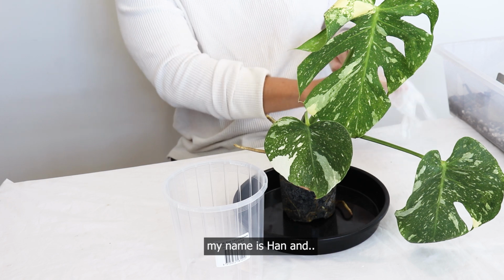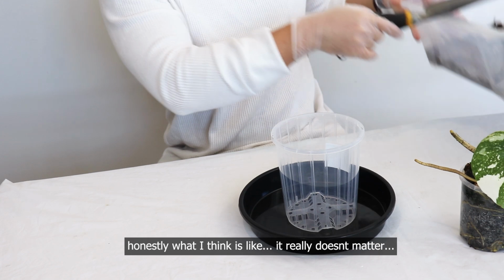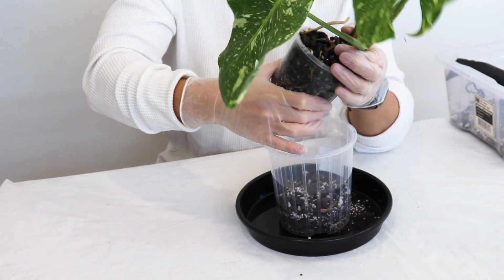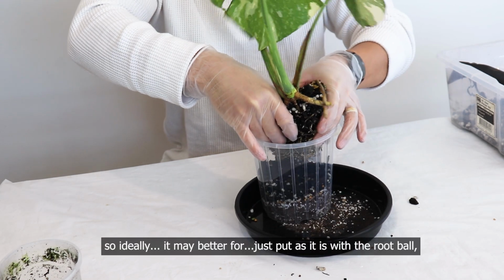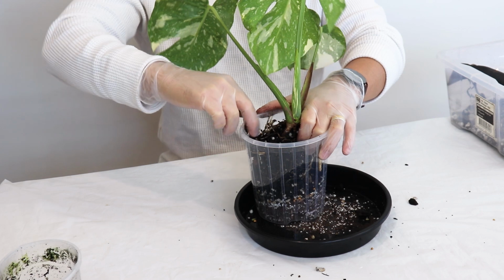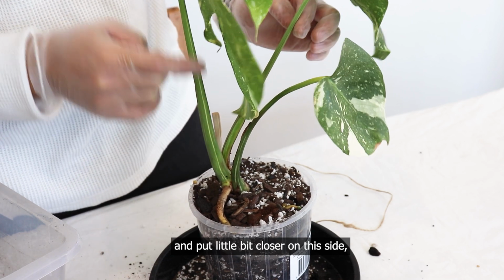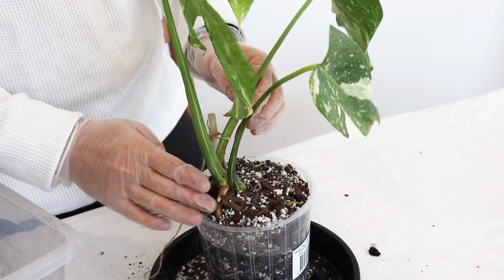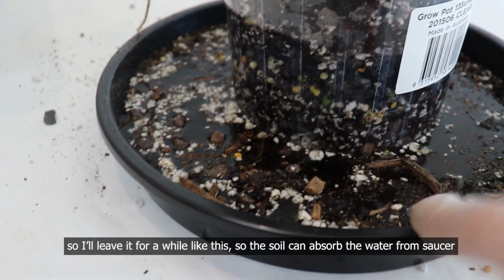2023 Plant Diary: Tips For Repotting Variegated Monstera Thai Constellation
2023 Plant Diary: Tips For Repotting Variegated Monstera Thai Constellation

today's video is repotting my thai constellation monstera

Han